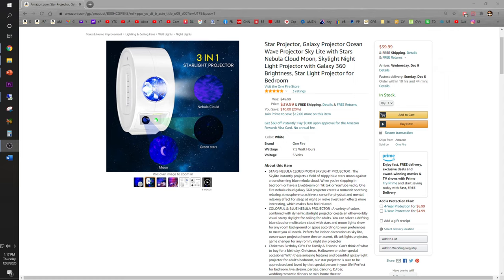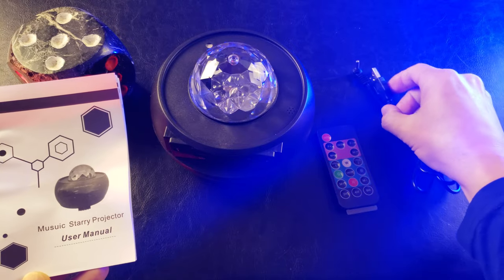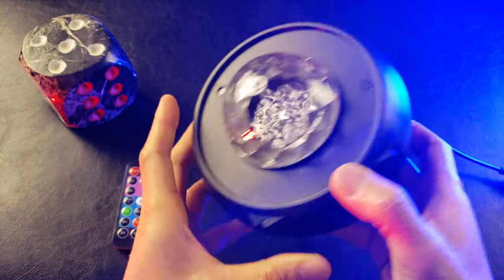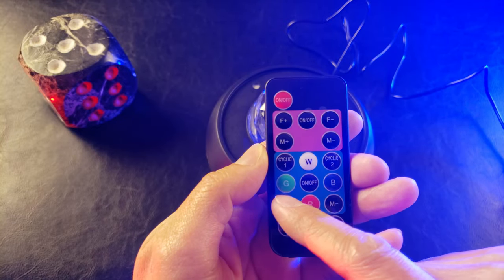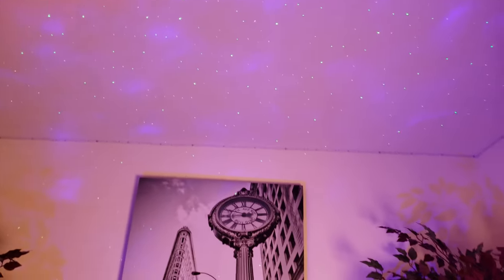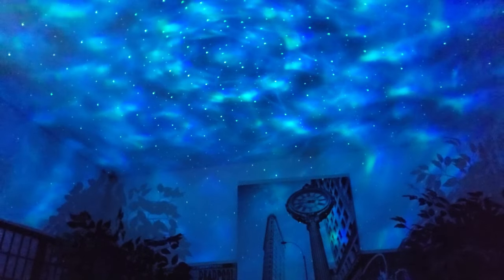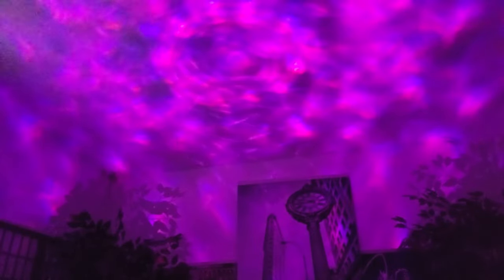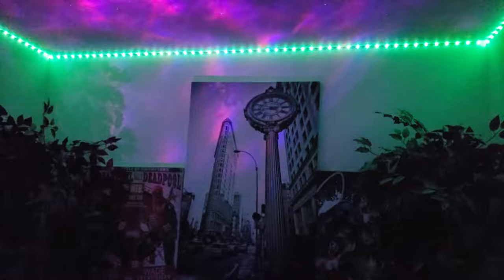Star Projector Light | Light Up Your Space Adventure!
Looking for a cool LED projector light for parties or just liven up a boring room?